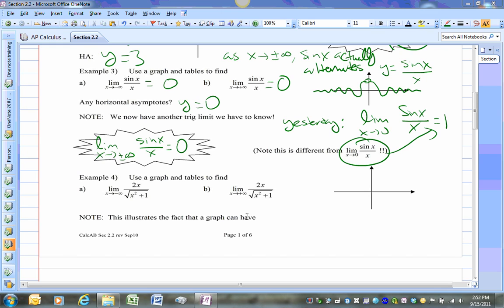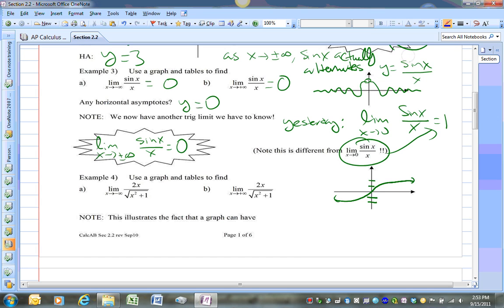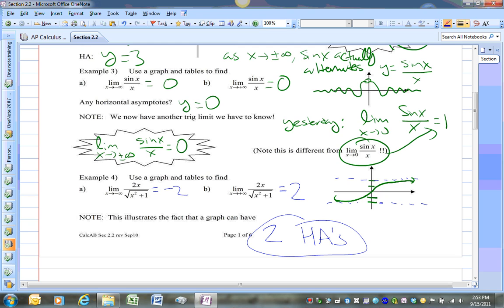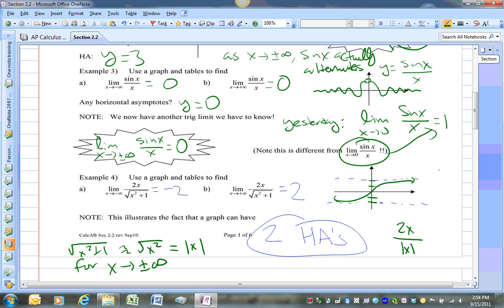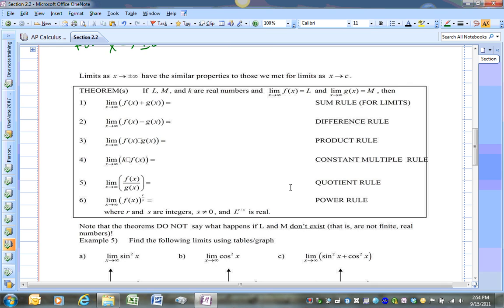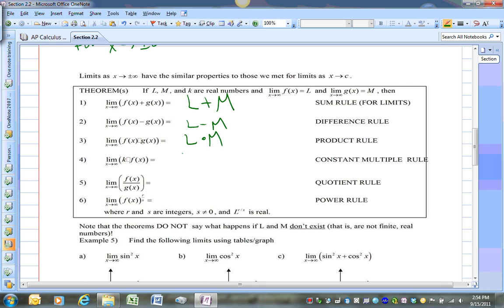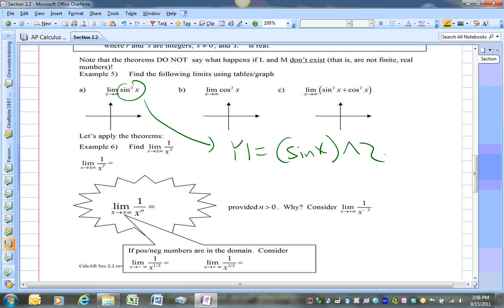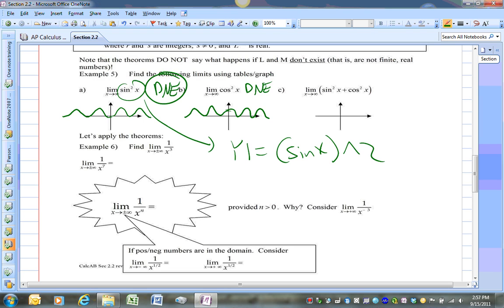Section 2 2 AP Calculus AB part 2